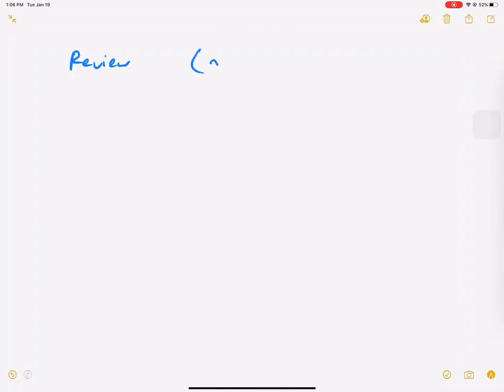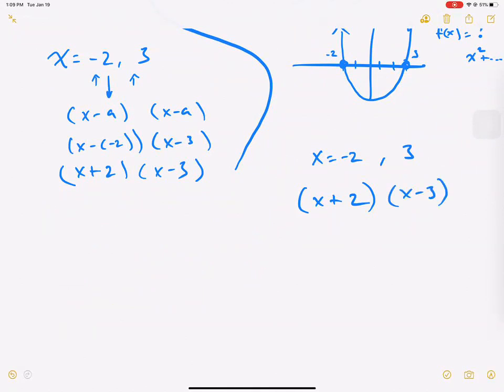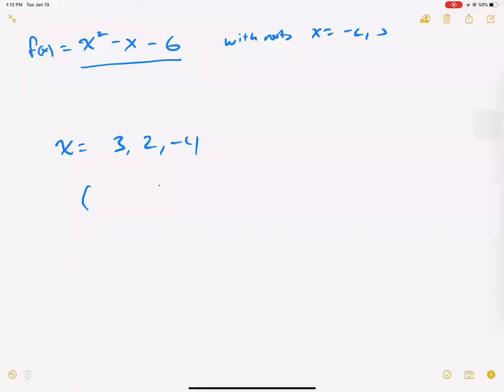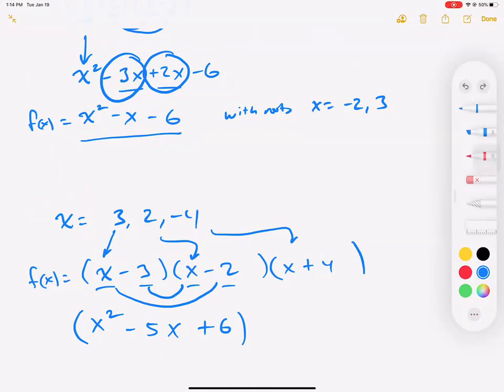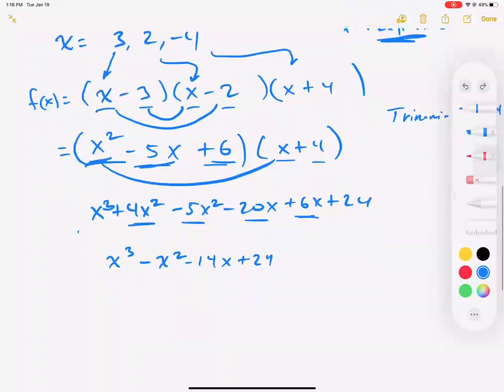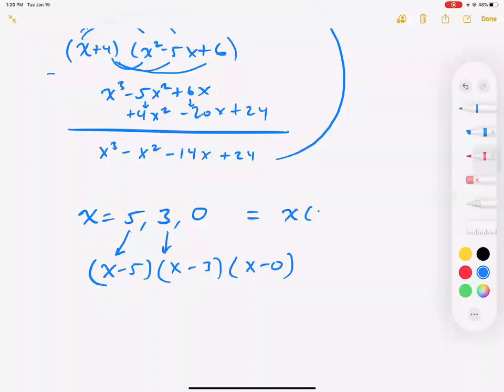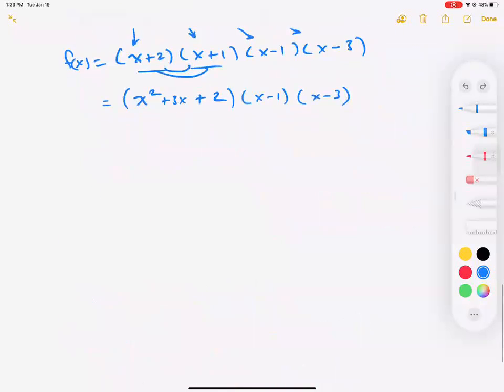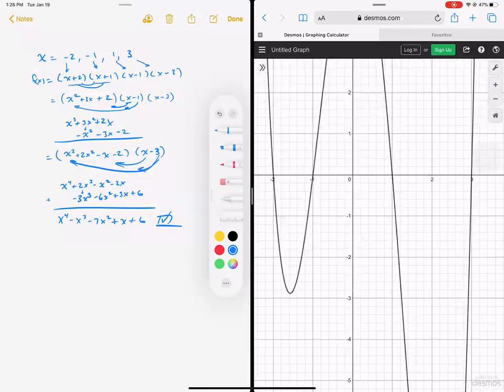Precalculus Using roots of a function to write a polynomial.